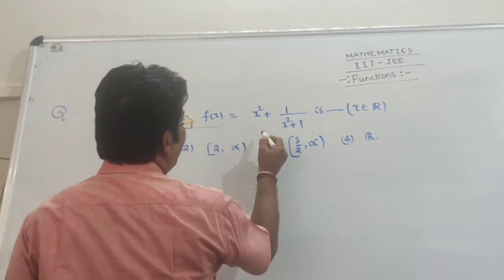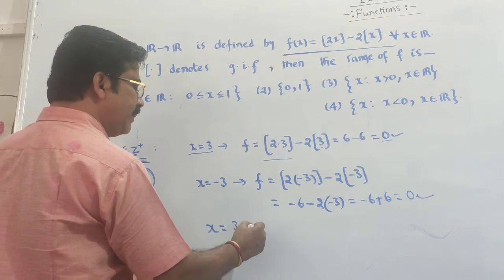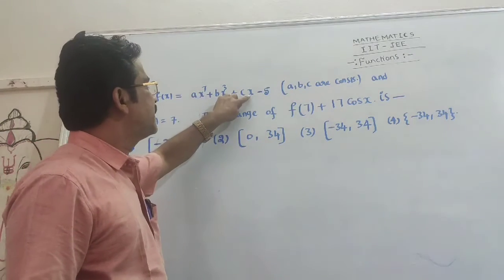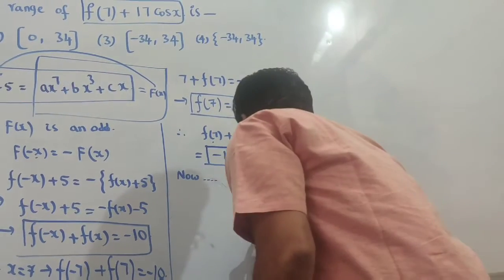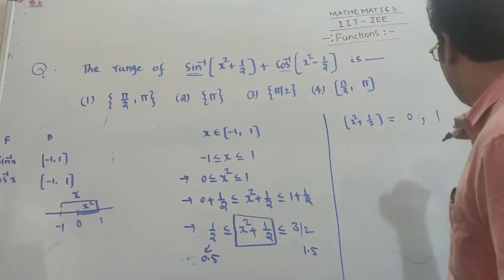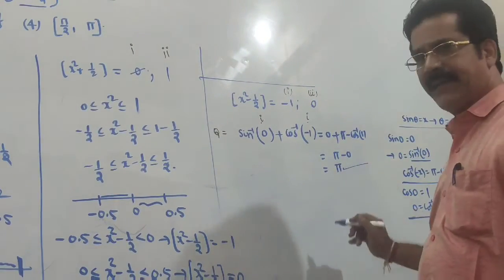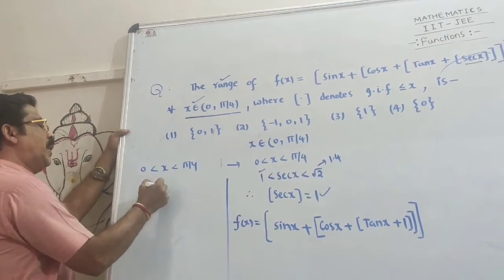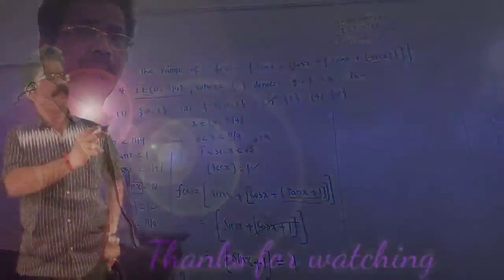Functions IIT JEE Classes -17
Functions IIT JEE Episode-17.
                                                    By Mr.Rao

Yours ever
                 Mr.Rao